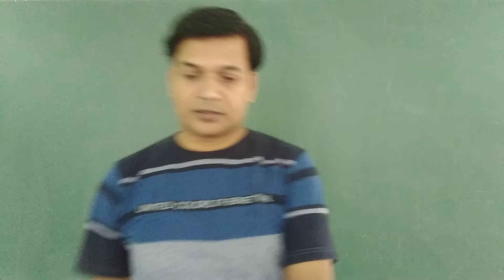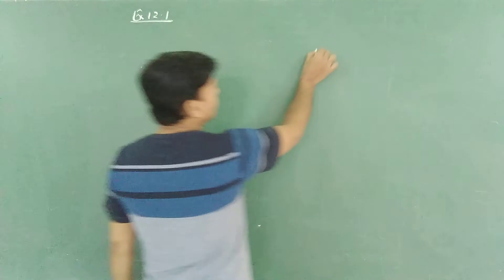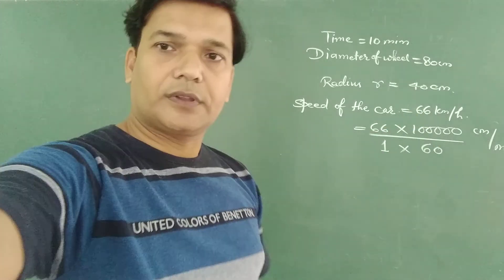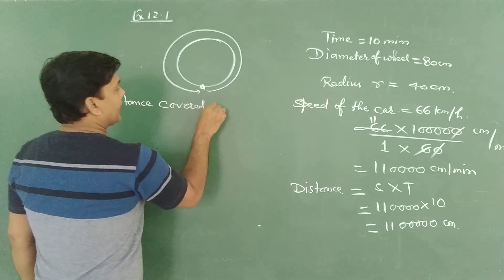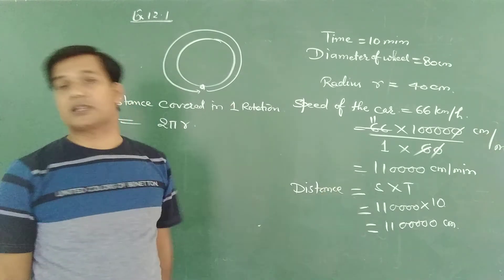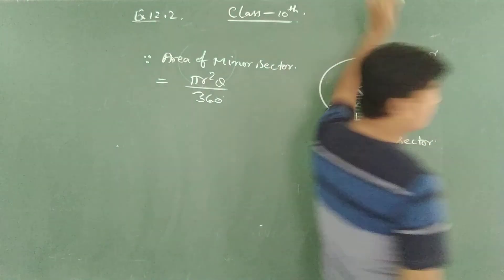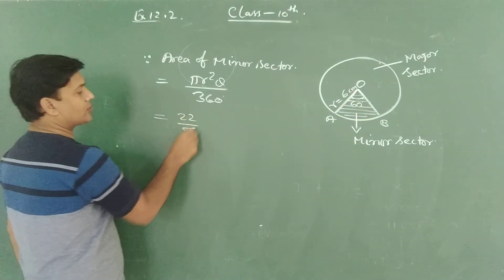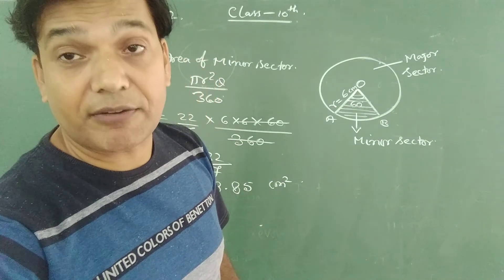Class X Maths Chapter 12 Video 2